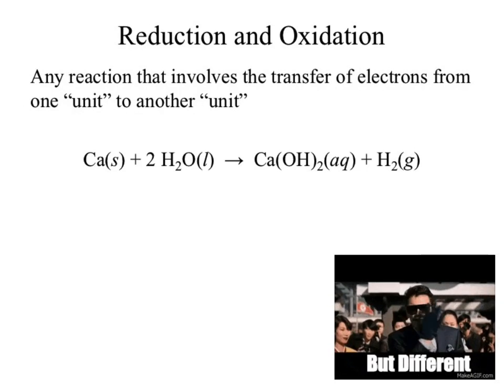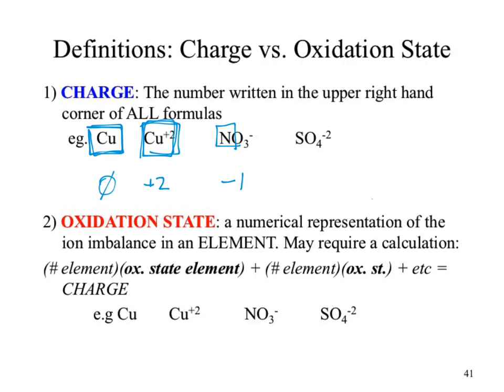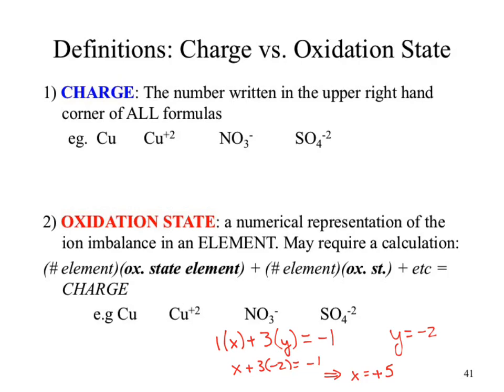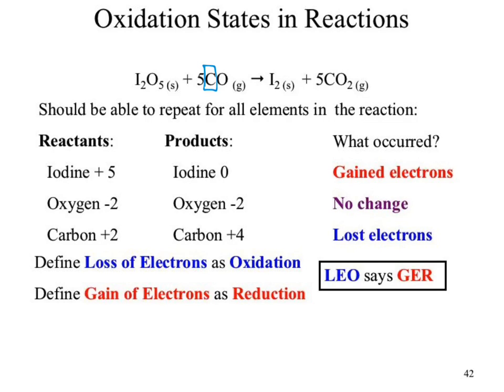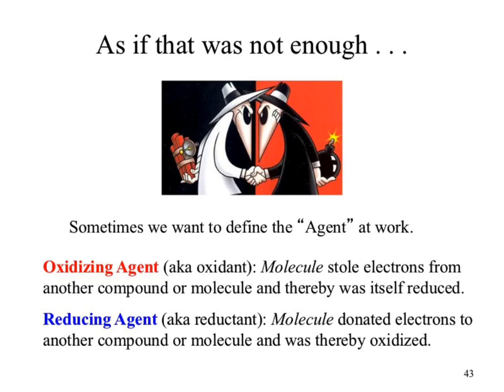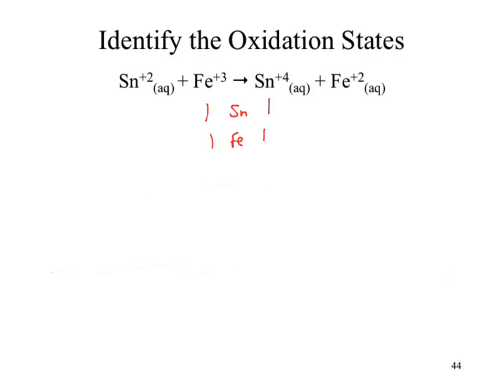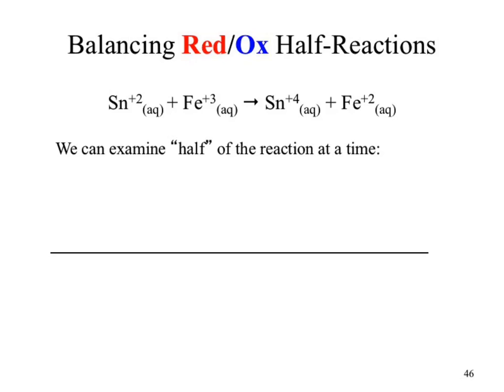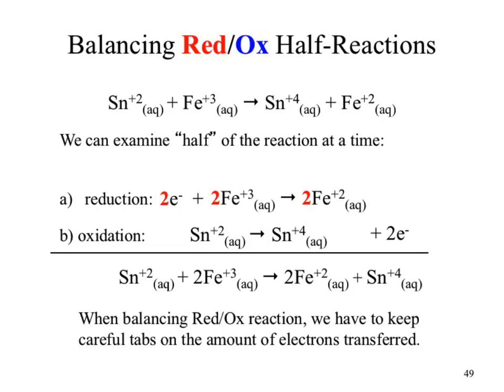FA16 CHM130 wk07a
oxidation state stuff (that Mike flipped out at, sorry). . .